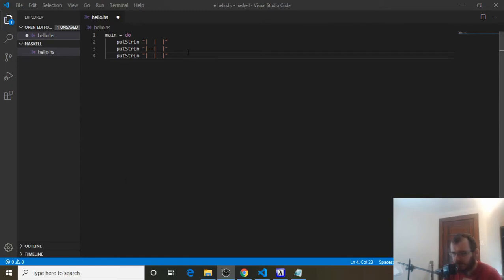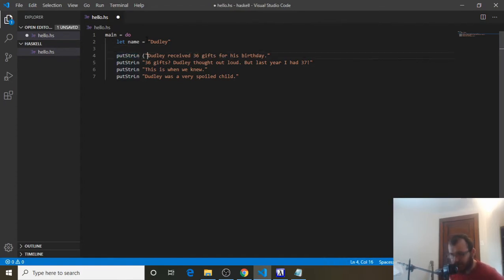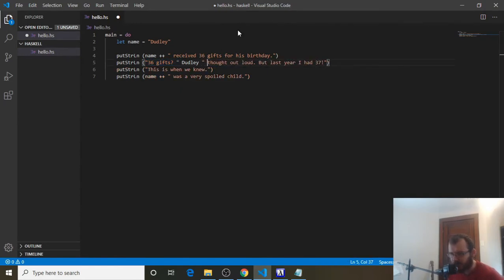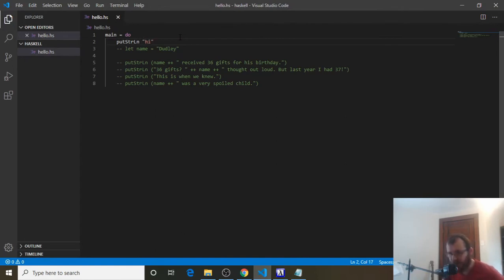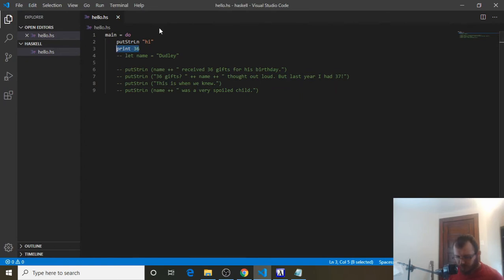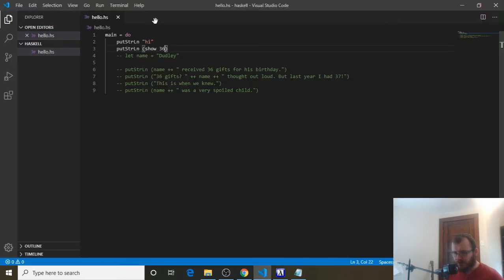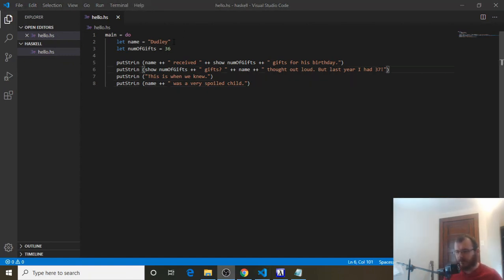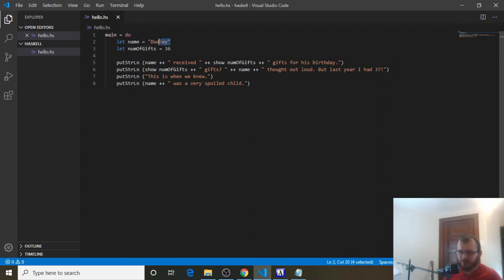Variables - Haskell for Beginners (5)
In this video we'll learn about variables in Haskell.